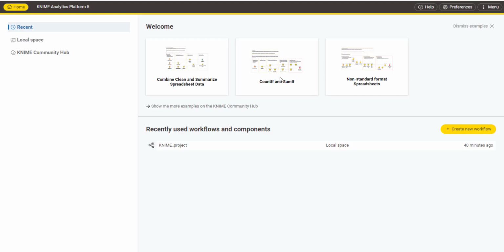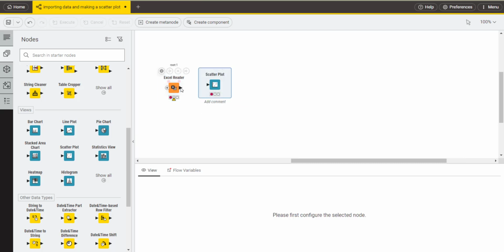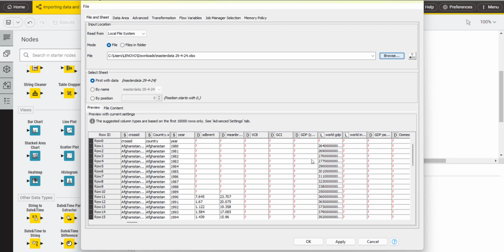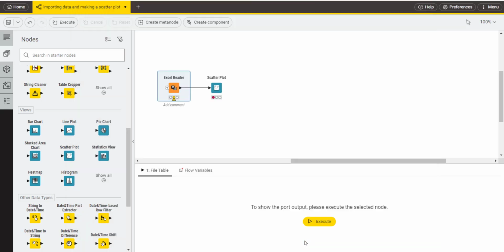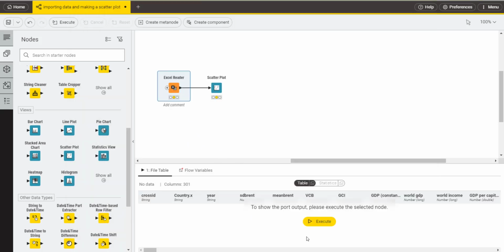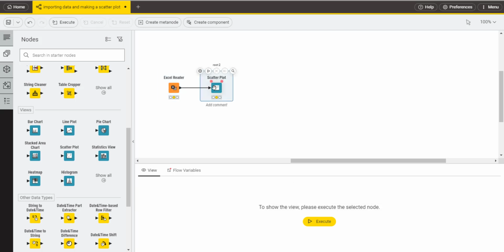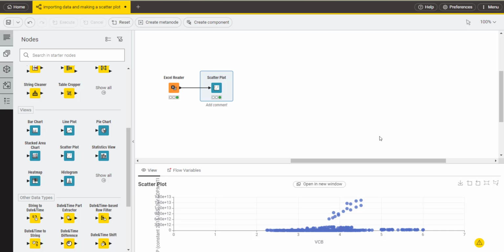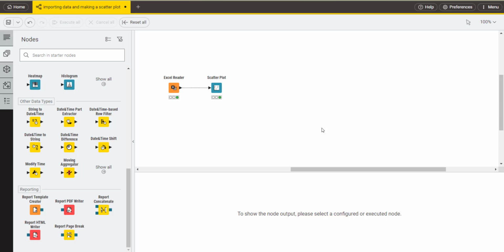Importing data and making scatter plots in KNIME Analytics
This video explores the KNIME Analytics tool for beginners.